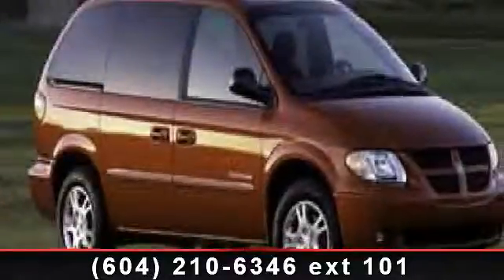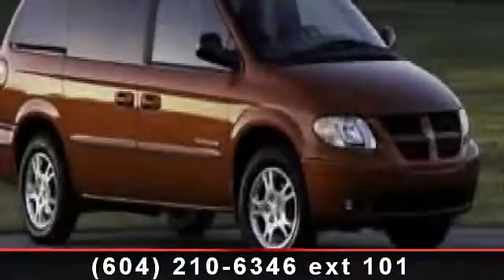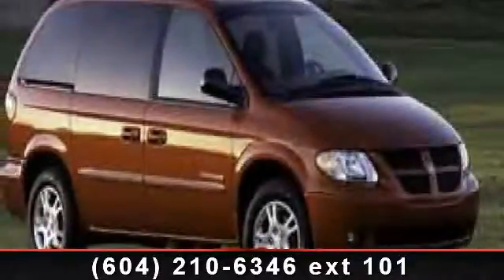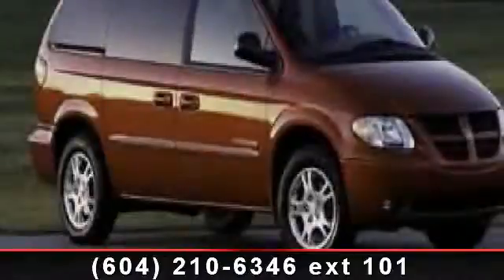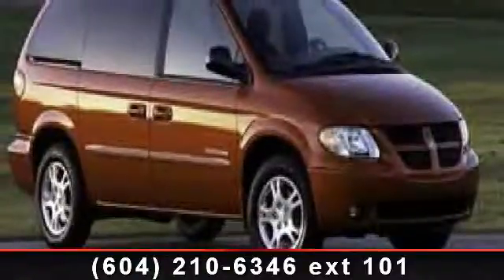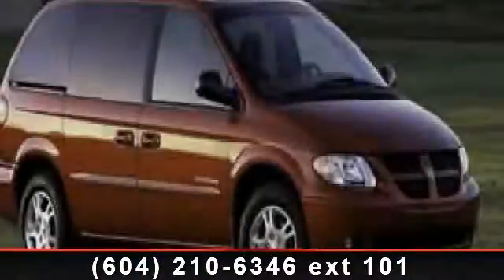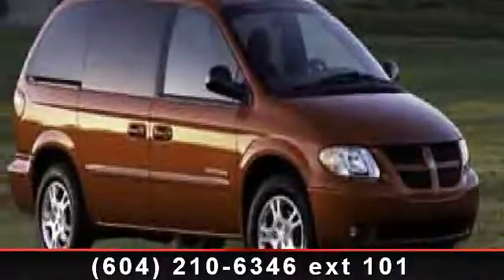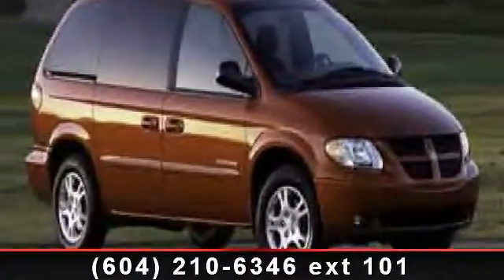2004 Dodge Caravan - Kabani Auto 2 - New Westminster, BC v3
For Sale in: New Westminster, BC

 BBB A